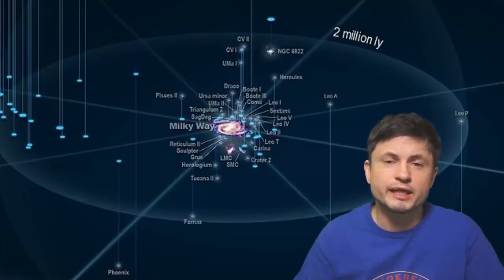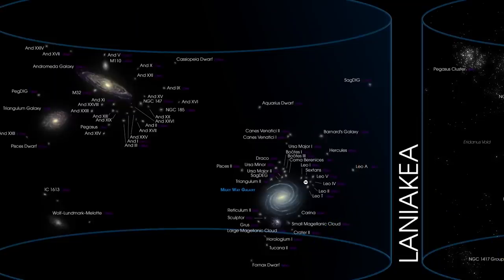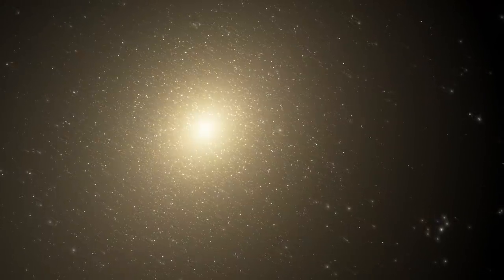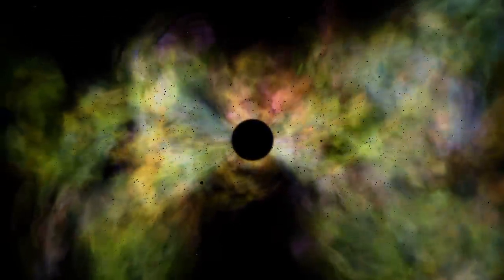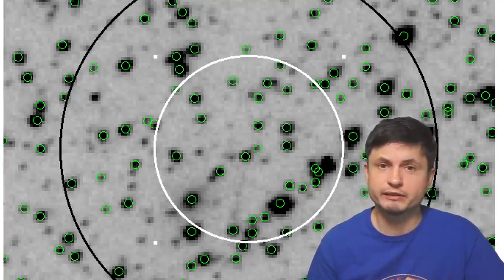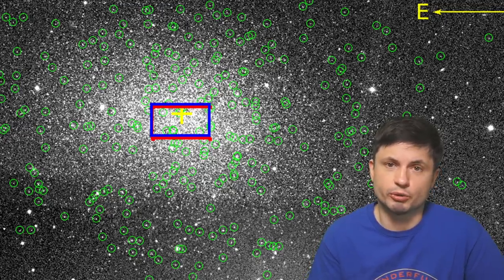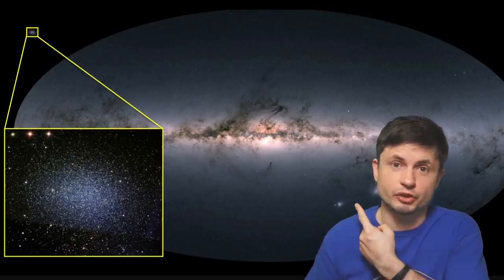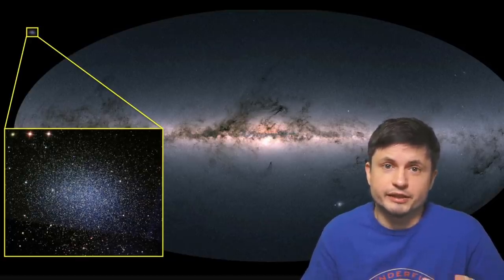Unusually Massive Black Hole Found in a Satellite Near Milky Way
Hello and welcome! My name is Anton and in this video, we will talk about a discovery of a strangely massive black hole very close to the Milky Way

Tybie Fitzhugh
Viktor Óriás
Les Heifner
theGrga
Steven Cincotta
Mitchell McCowan
Partially Engineered Humanoid
Alexander Falk
Drew Hart
Arie Verhoeff
Aaron Smyth
Mike Davis
Greg Testroet
John Taylor
EXcitedJoyousWorldly !
Christopher Ellard
Gregory Shore
maggie obrien
Matt Showalter
Tamara Franz
R Schaefer
diffuselogic
Grundle Muffins

ESA/Gaia/DPAC; SDSS (inset)